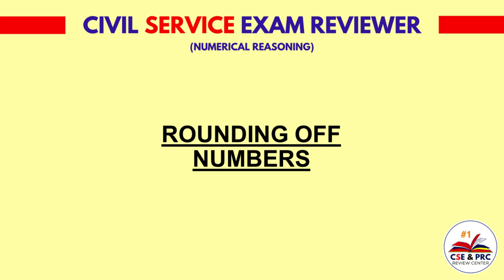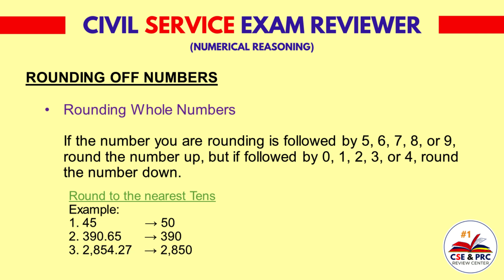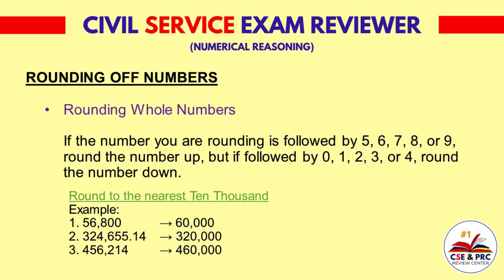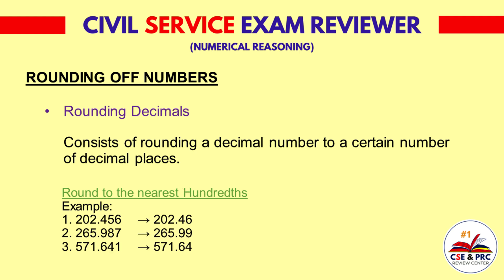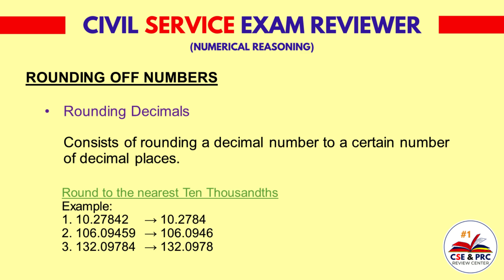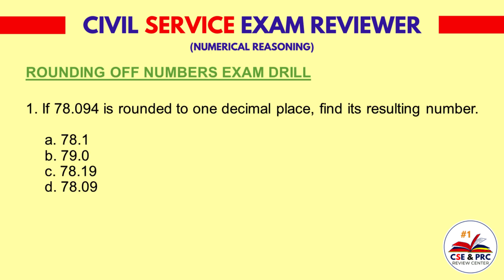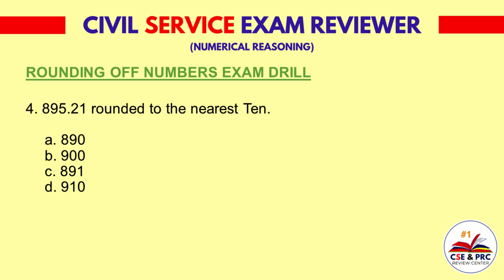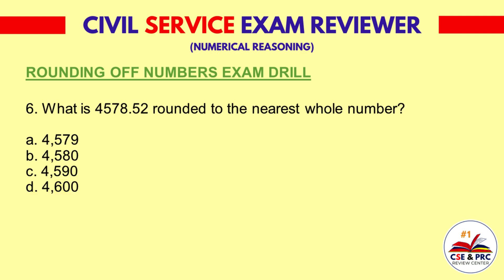Civil Service Exam Drill for 2024 (NUMERICAL REASONING Rounding Off Numbers Part 1)